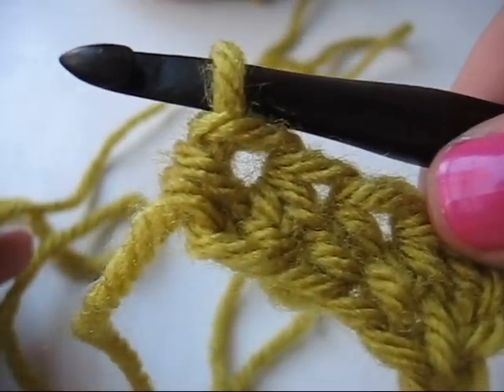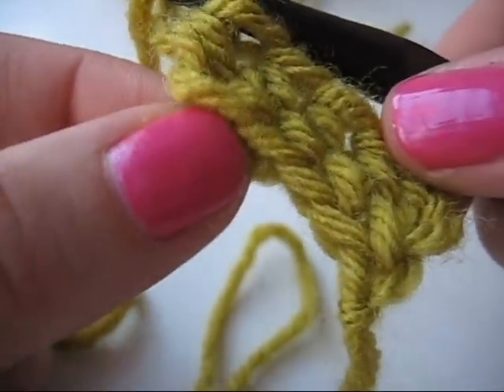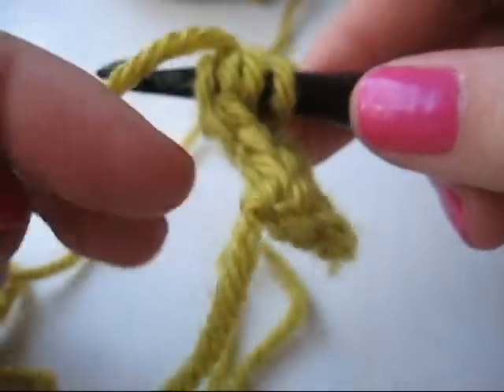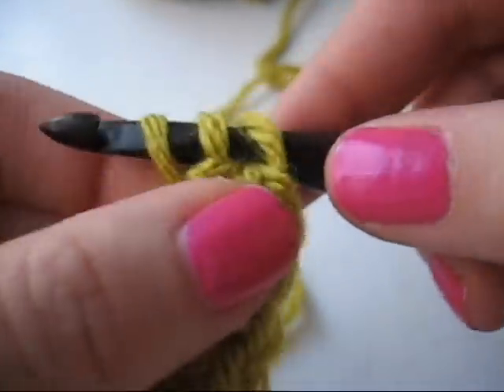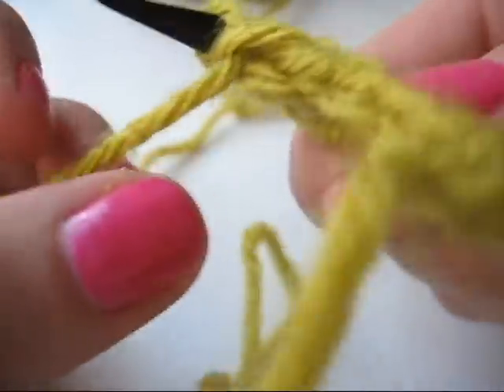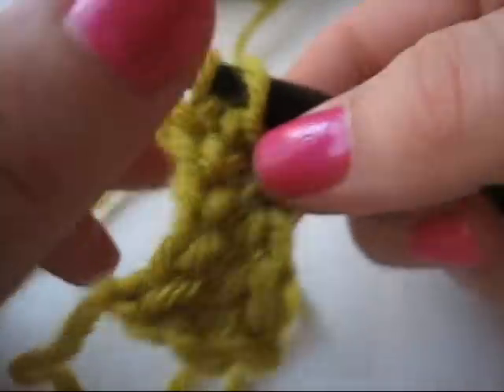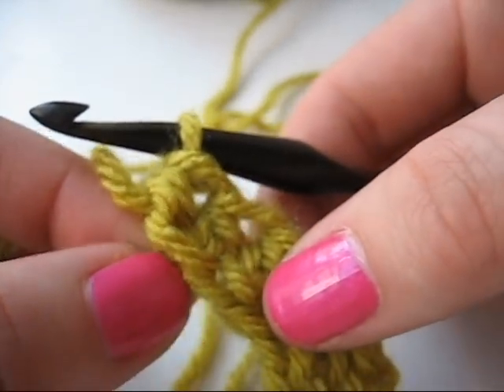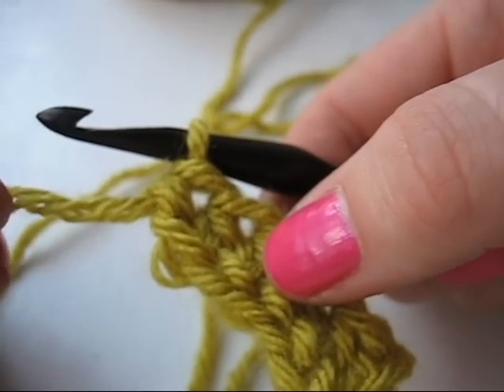How to Crochet: Base Chain Half Double Crochet (base ch/hdc)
This great technique allows you to complete the base chain and your first row of half double crochets simultaneously.

for more videos and step-by-step instructions.